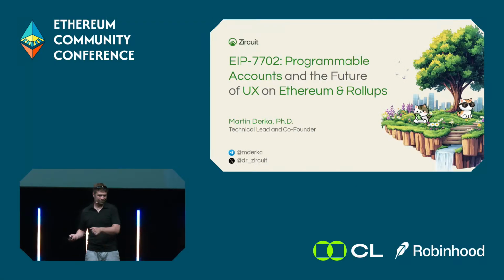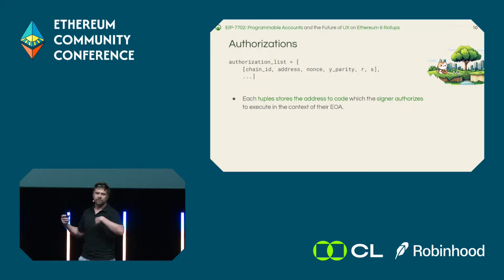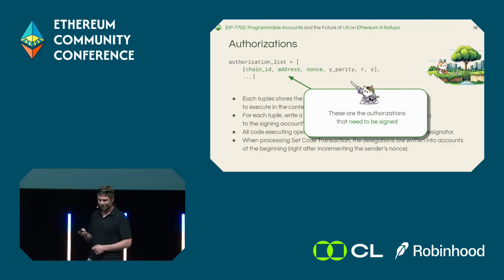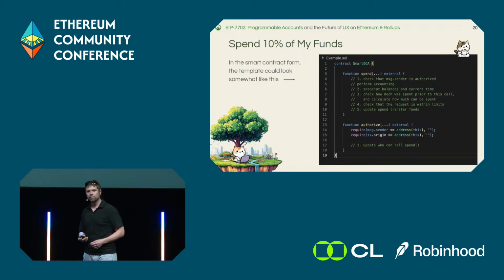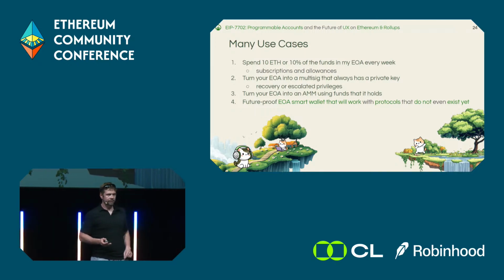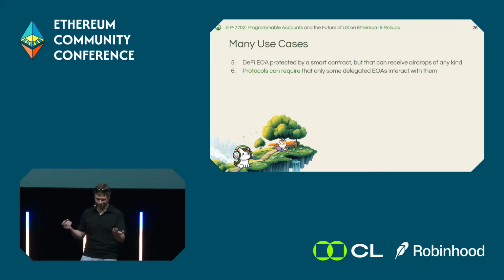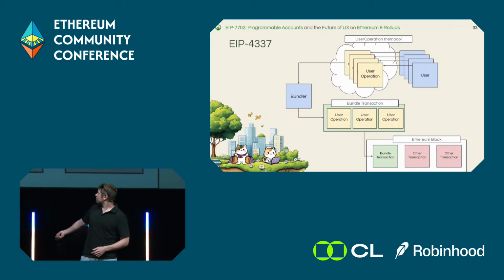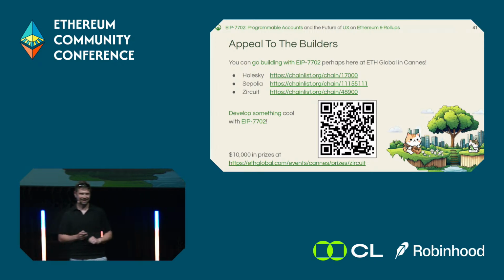Martin Derka (Zircuit) - EIP-7702: Programmable Accounts and the Future of UX on Ethereum & Rollups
The talk explains EIP-7702, explores the new UX, and elaborates on new use cases that we can now support on Ethereum and rollups. We also provide early adoption insights and trends observed from a network operator's point of view.